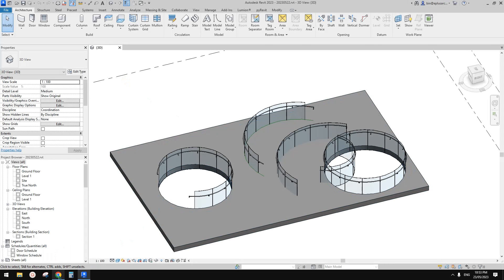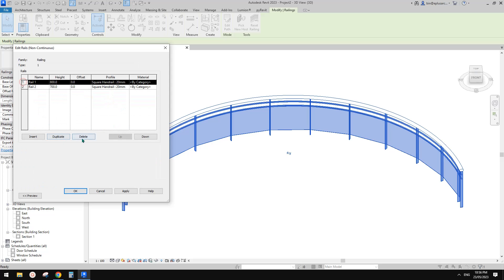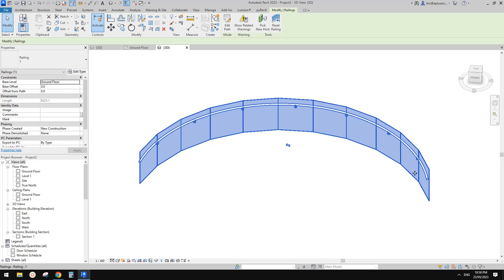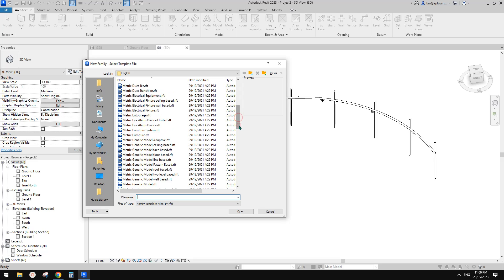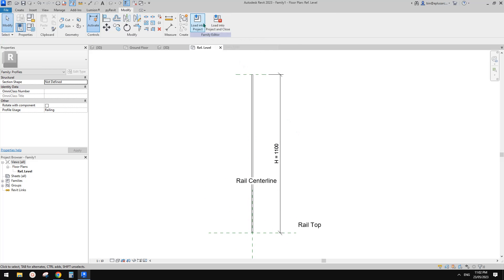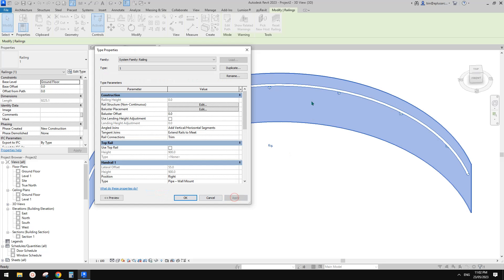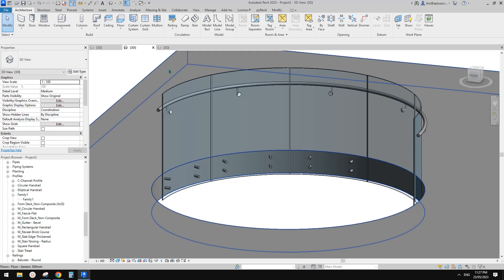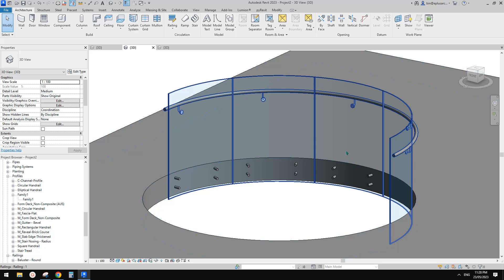23041 - Revit Curved Glazed Railing Exercise #1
This is the first method - using continuous railing for panels.